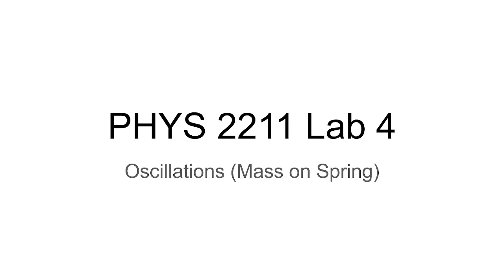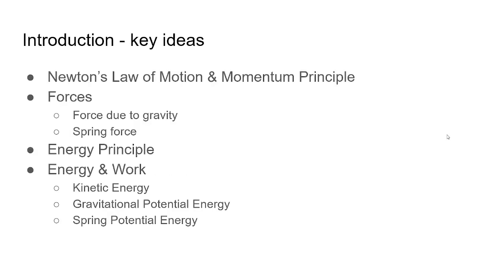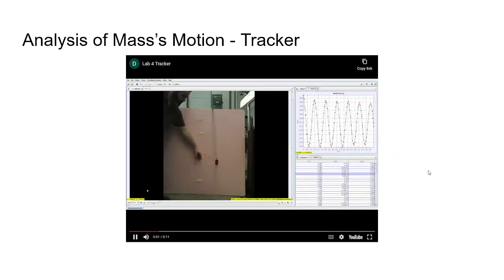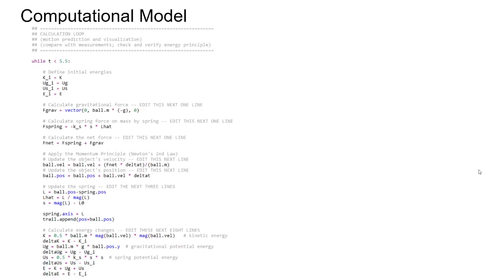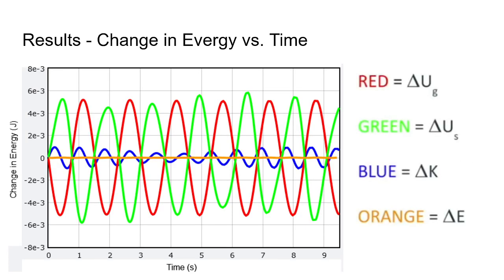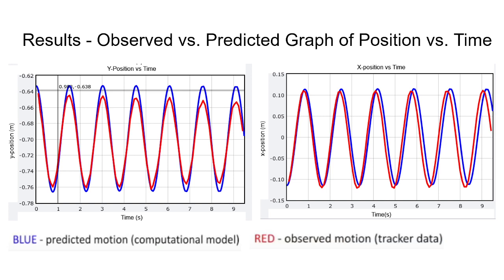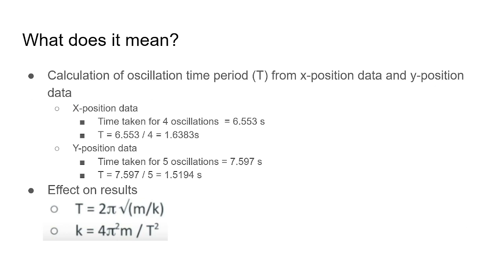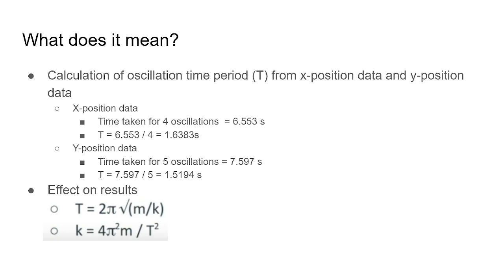PHYS 2211 Lab 4